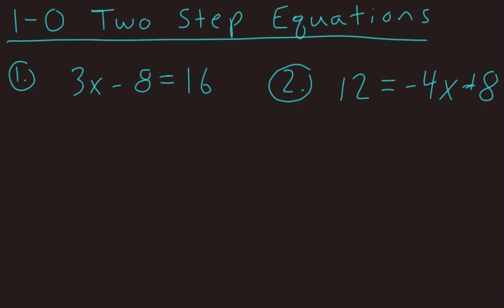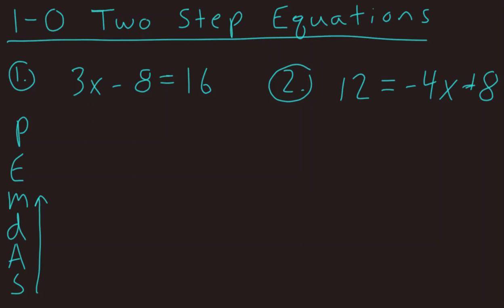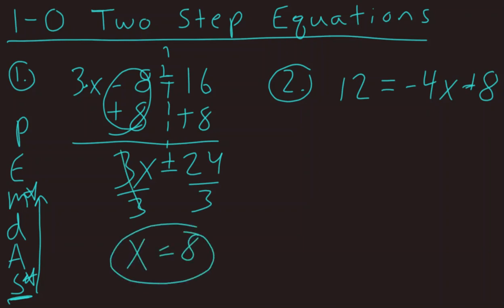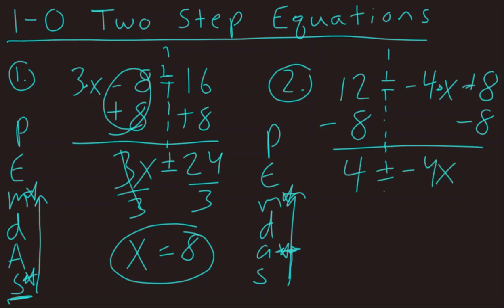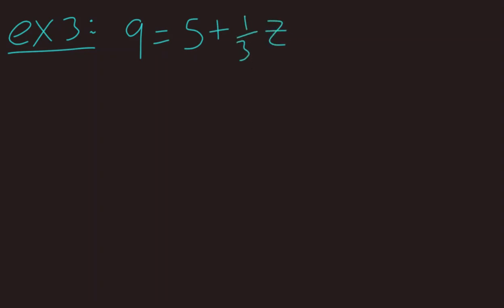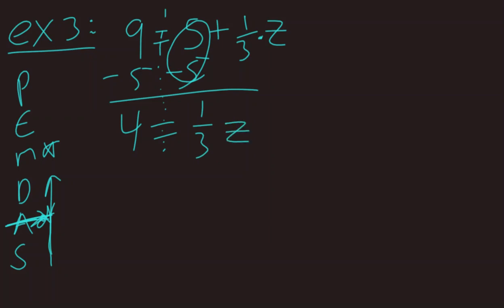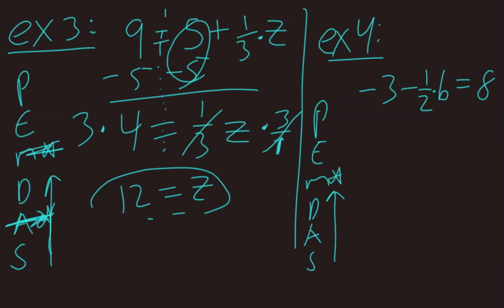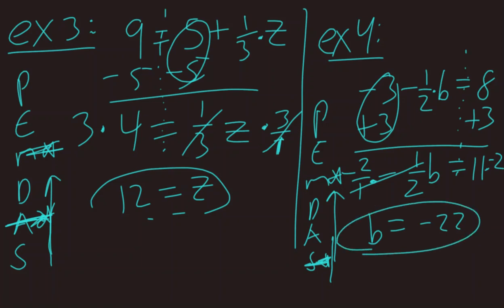Geo 1 0 Two Step Equations